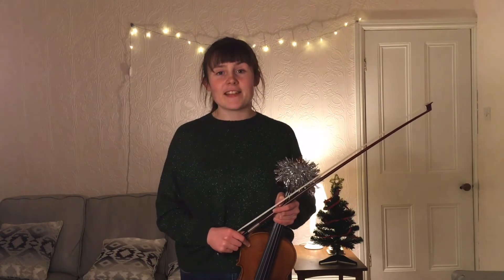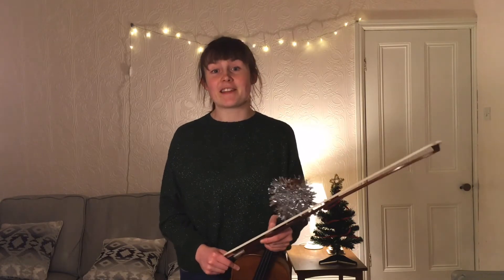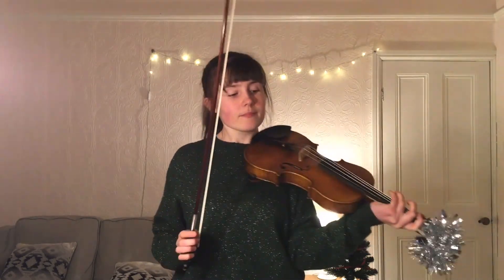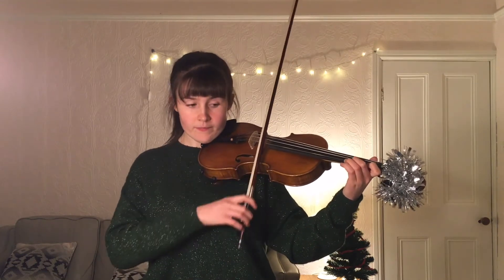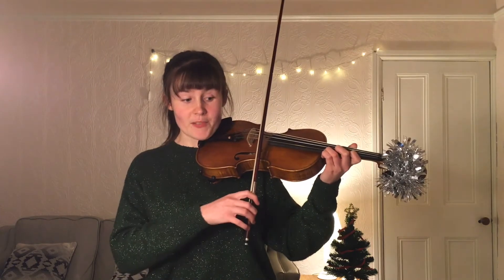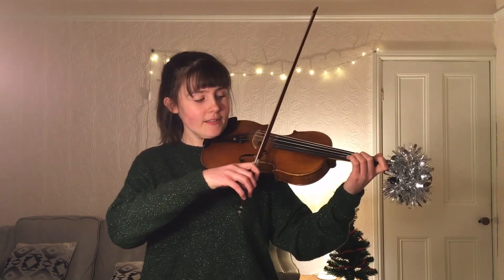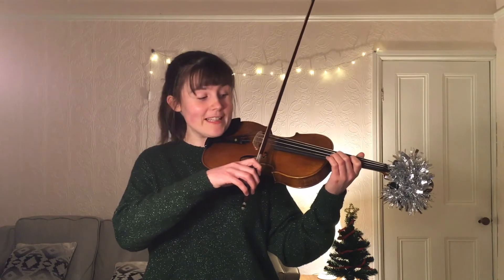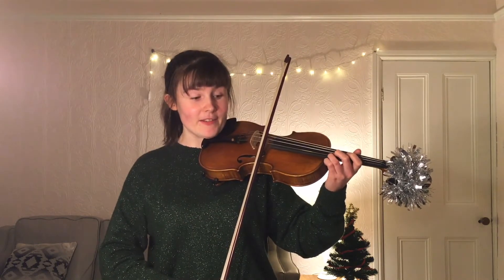Finger Patterns 1st Violin Tips and Tricks for Sweet Chiming Christmas Bells | Hanson Community Arts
Get the most out of your playing with Hanson Community Arts' Tips and Tricks. Our very own Rebecca Stubbs has made this brilliant informational video to help all you first Violin players perfect your finger patterns while playing our version of Sweet Chiming Christmas Bells.

And take a look at our online shop to find all the musical goods you could need